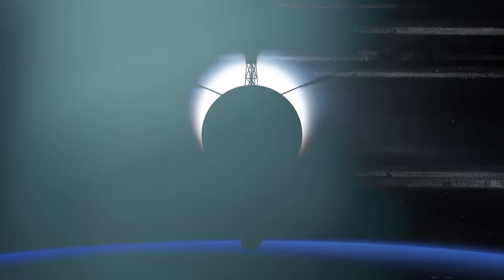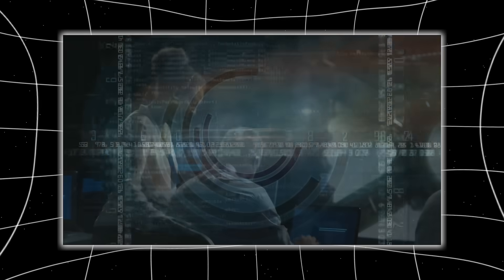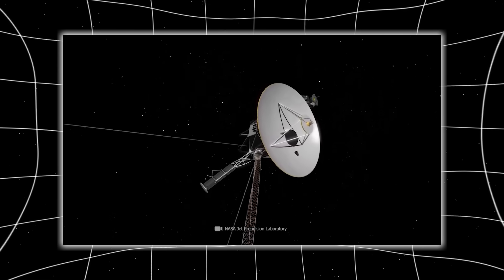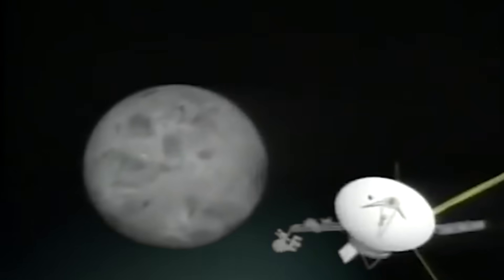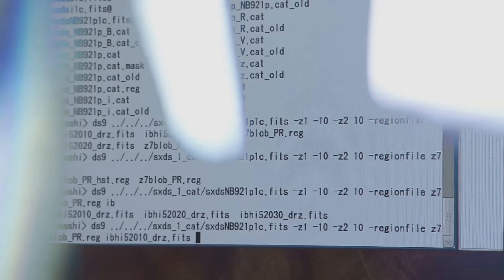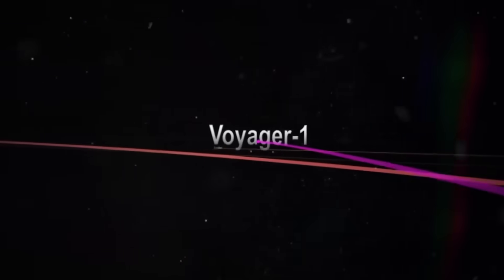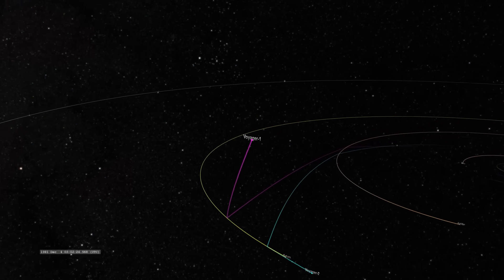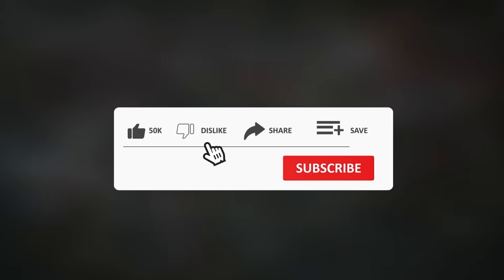Voyager 1 just turned back and what it discovered JUST STOPPED THE WORLD